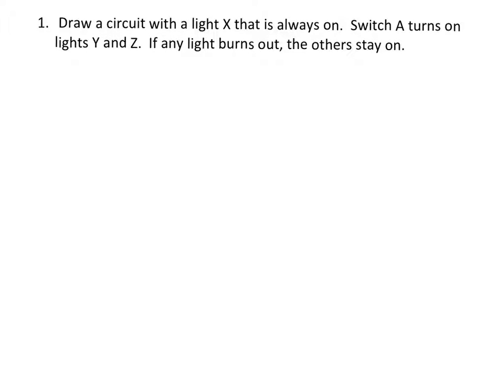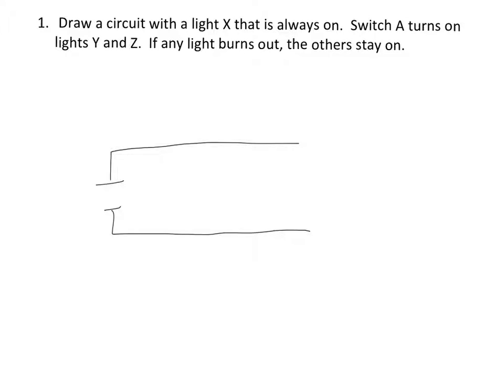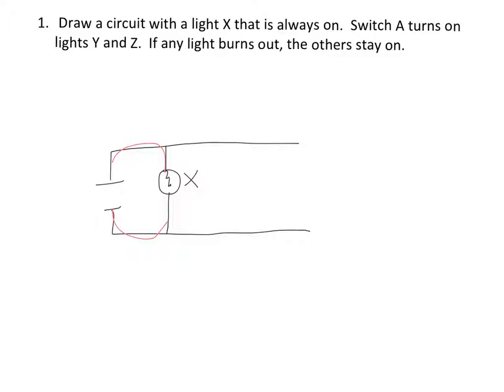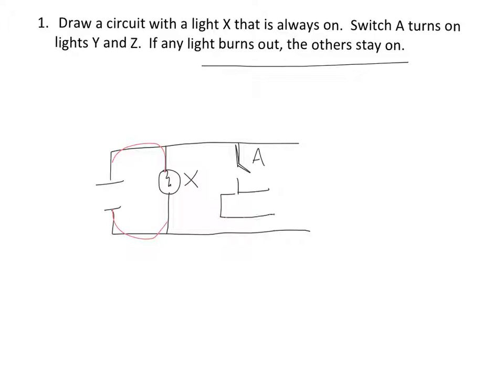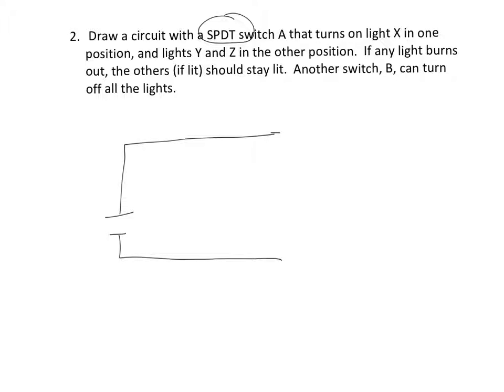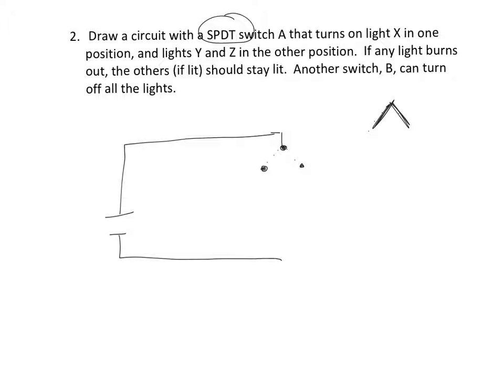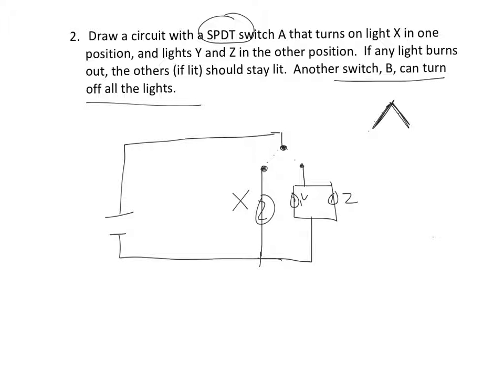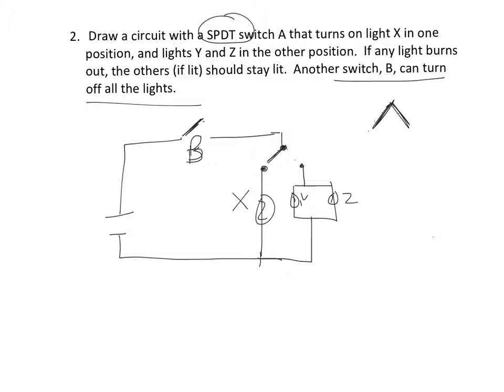Drawing Circuit Diagrams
How to draw a circuit diagram to accomplish a particular task.